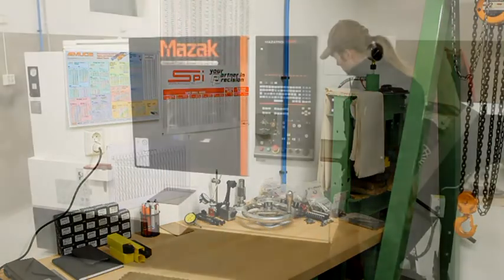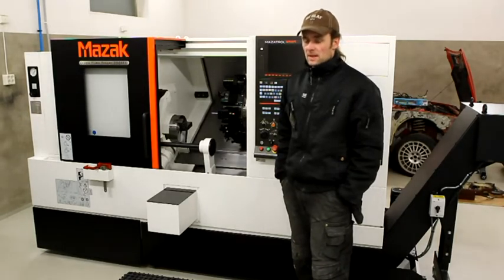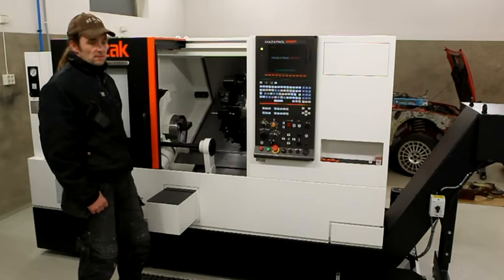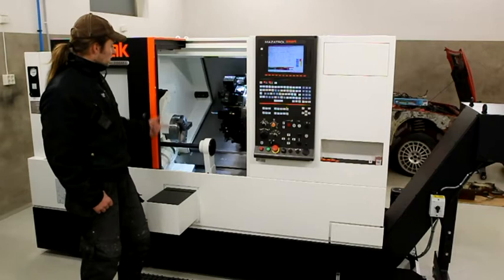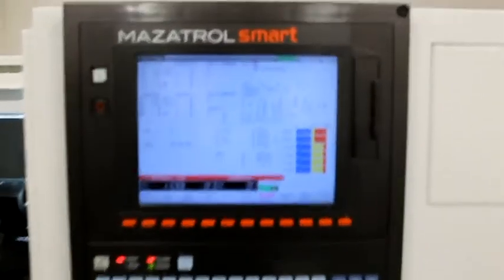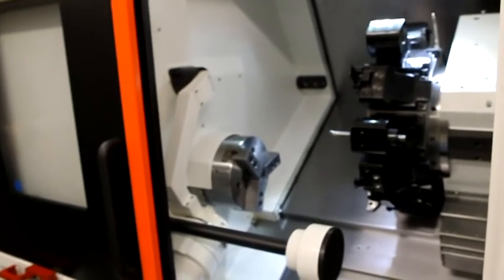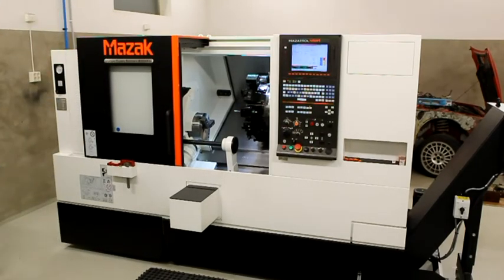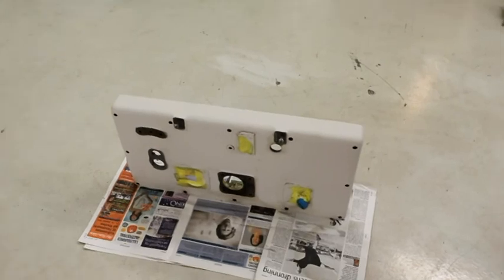New machine day part 2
We take a look at the new machine. Actual chip-making will have to wait though.